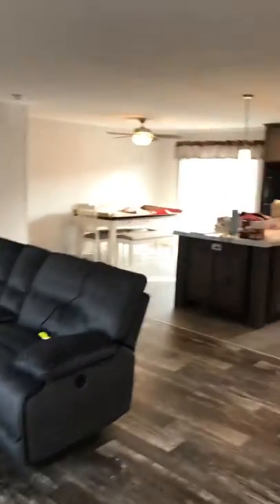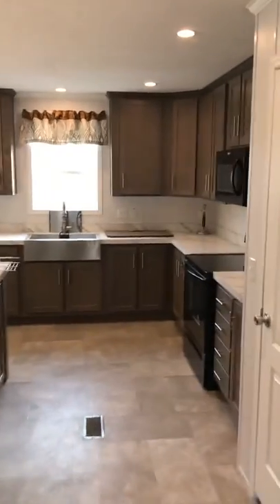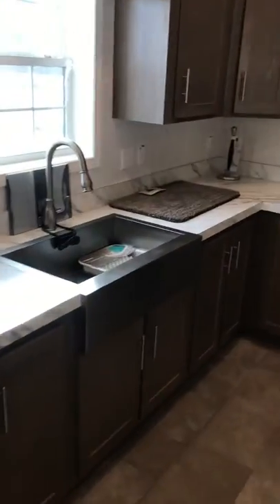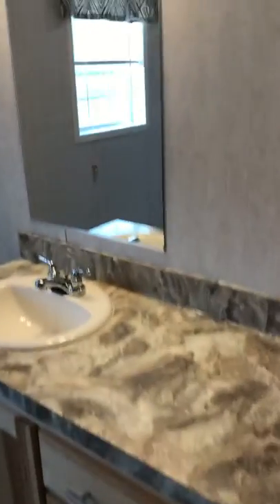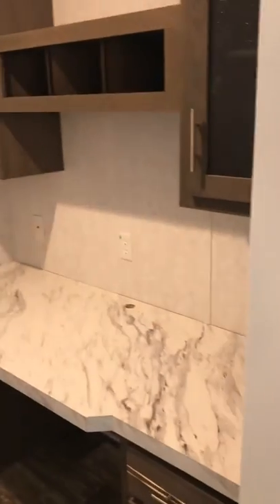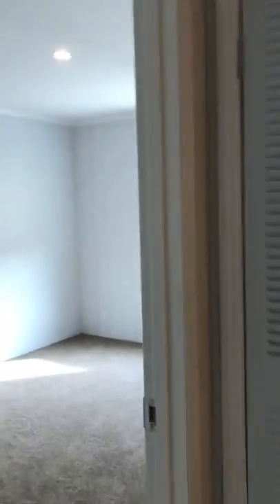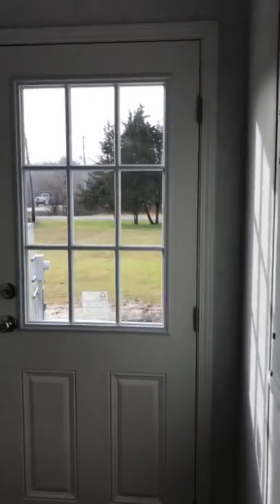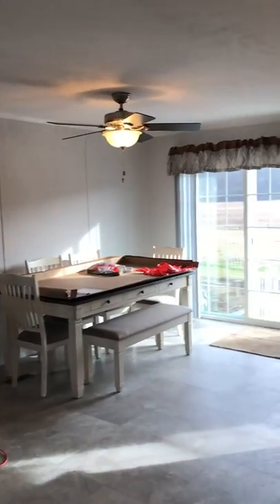32x56 Brand New Champion Homes Manufactured Home With Many Upgrades, Double Wide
This was a customer order brand new champion home. Cresson Point Properties does the home set a-z.